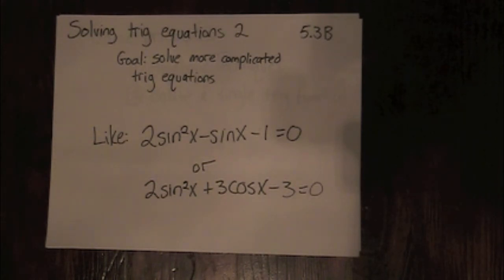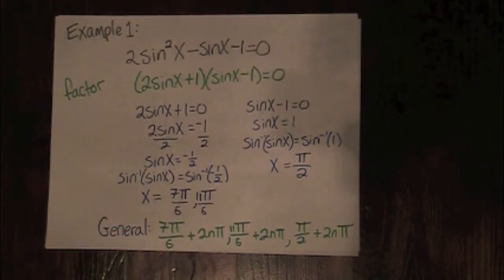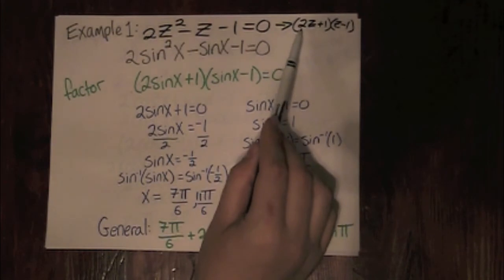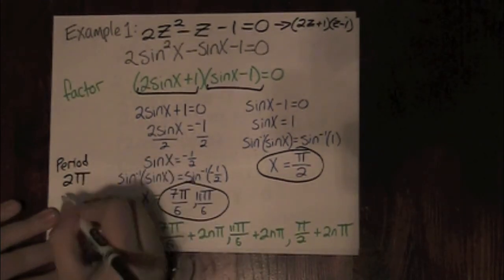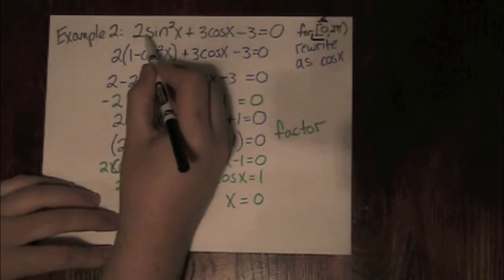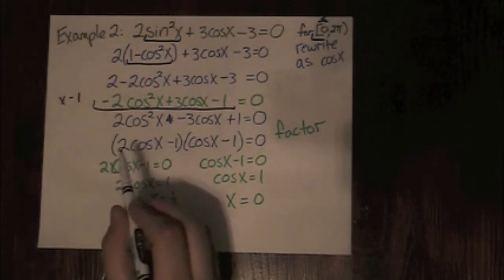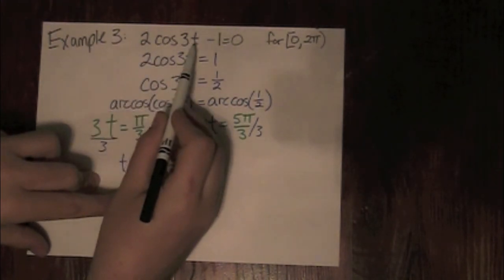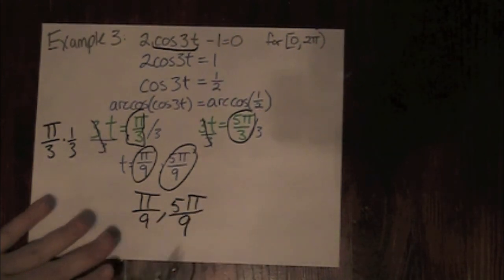Precalculus 0503b Solving Trig Equations with Identities